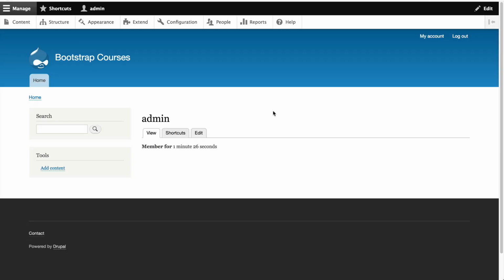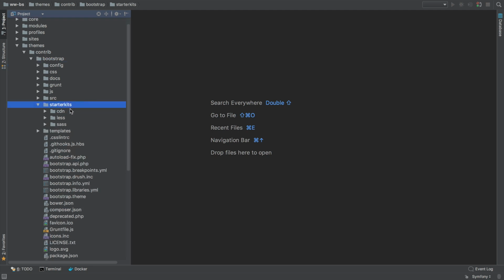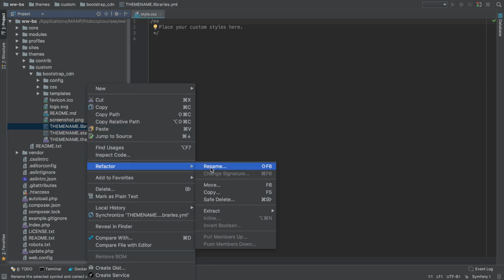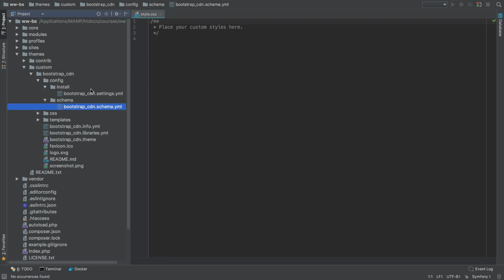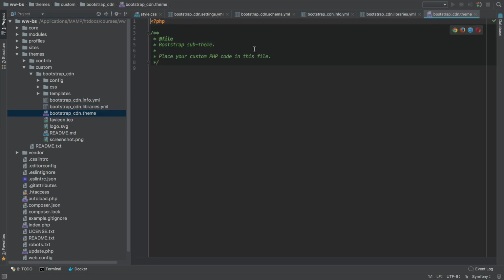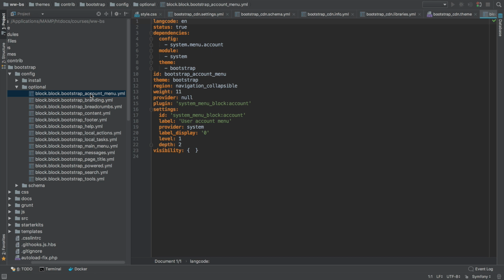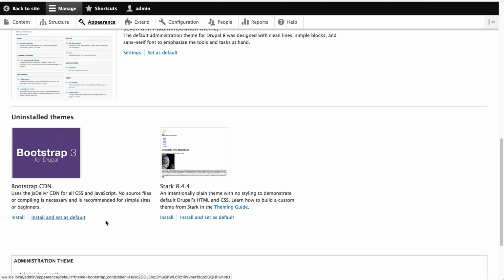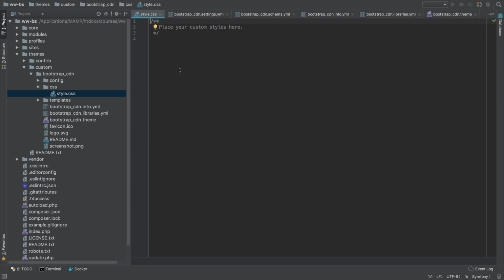Using Bootstrap 3 in Drupal 8, 3.1: Create CDN Sub-theme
Update: The theme has been changed please read on how to create a sub theme.

In this video, you’ll learn how to create a CDN sub-theme. This means that the Bootstrap library will be loaded through a CDN and you won’t have to compile anything locally. It’s the quickest way to get started.